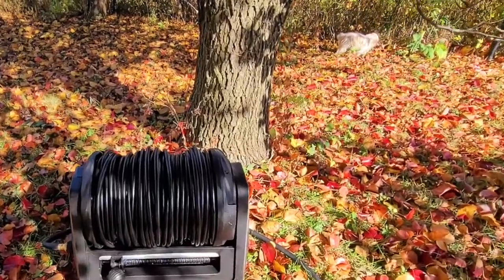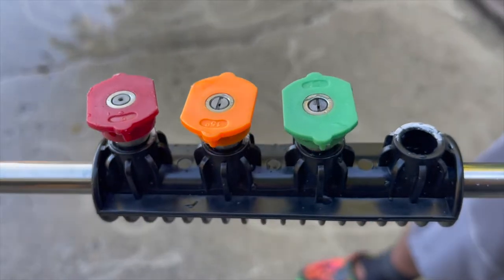POWER WASHER REVIEW! GIRAFFE TOOLS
Hey! Today I'm reviewing the Giraffe Power Washer & I'm impressed !!!

I've tested this on multiple surfaces such as a concrete patio, brick, car & siding. This was so affordable and I definitely recommend it! I love that it's has a 100ft hose & self retracting! You're able to mount it to the house if you would like.

From November 18 to November 30, they have a discount on thier official

- $75 off, for $600 or more.
- $150 off, for $1000 or more.

No amount limit, in addition, there are two product discounts from Black Friday!

- November 28th, flash sale 24 hours, the Basic 'Pressure washer' decrease from $309.79 -$279.99.

One more good news, you can use the code (CozyHabitat) to get a free splitter, from 18th to 30th Nov!

If you have tried it yourself, let me know what you think!

- If you decide to purchase or if you've used it before, let me know how you like it!

Business Address :

Nicole Marshall
7146 183rd St #149